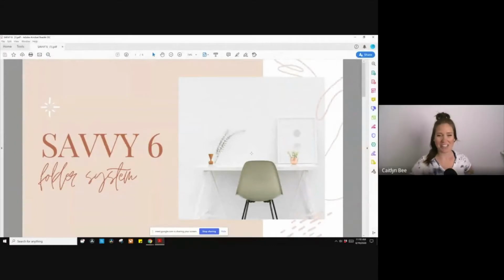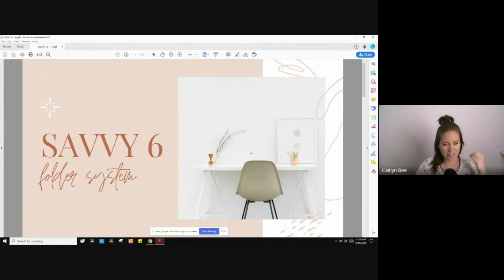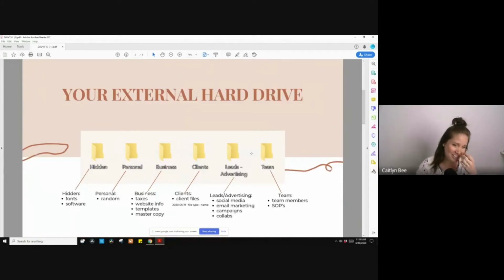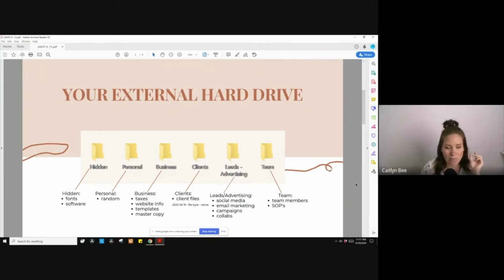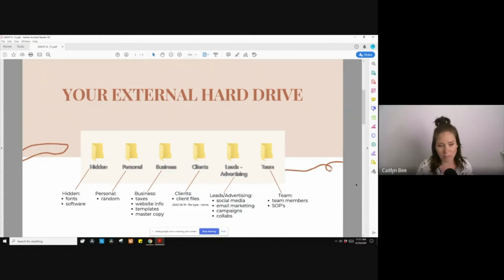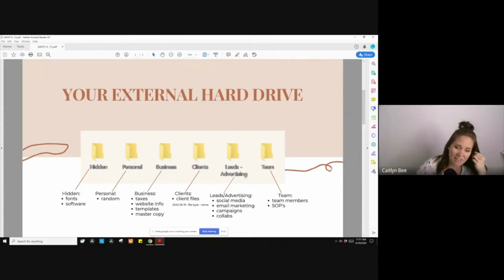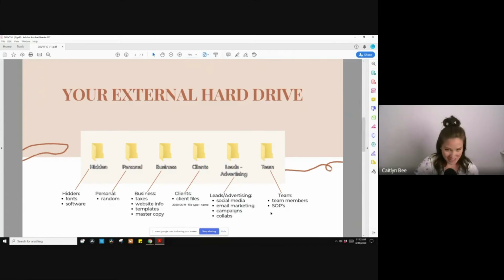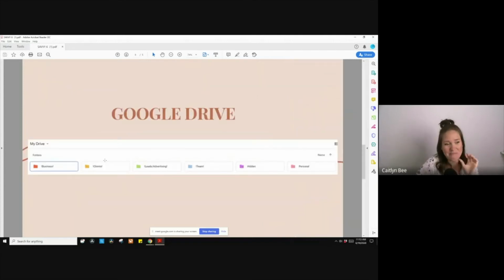Digital organization tips with Caitlyn, Indigo Tide Market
Learn how to organize your digital files.

This is a recording of a live discussion with Caitlyn from Indigo Tide Market, hosted by Lauren with Salted Pages.